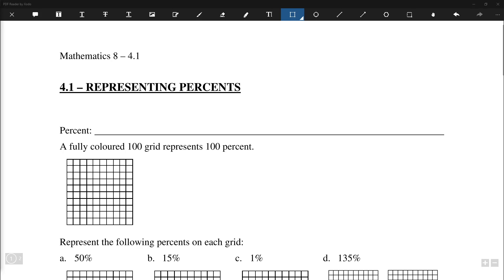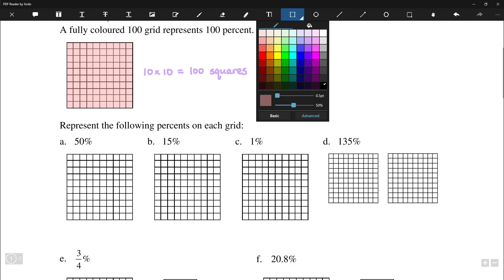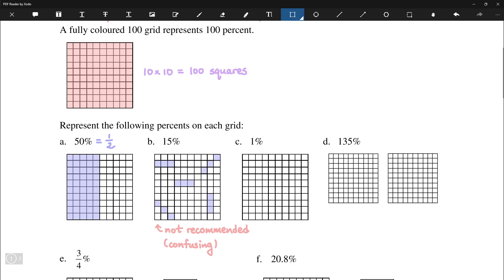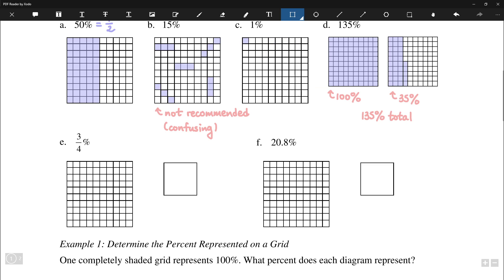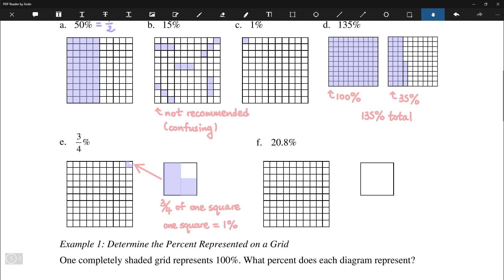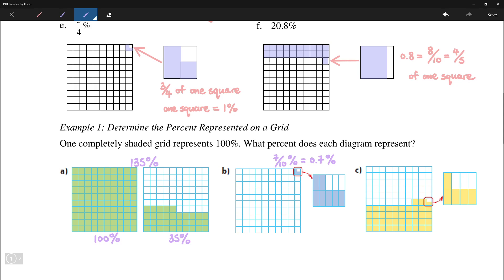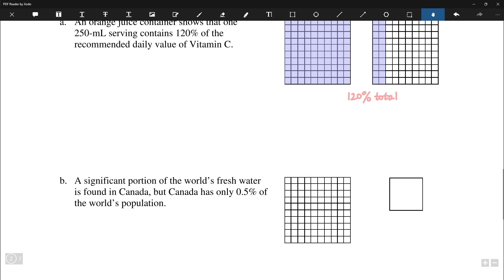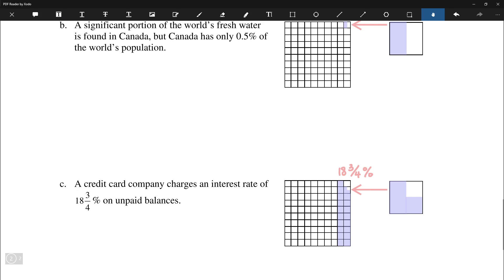4.1 - Representing Percents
Going over 4.1 - Representing Percents.